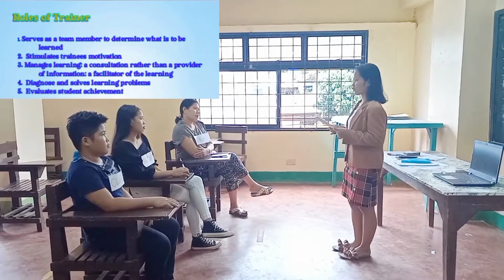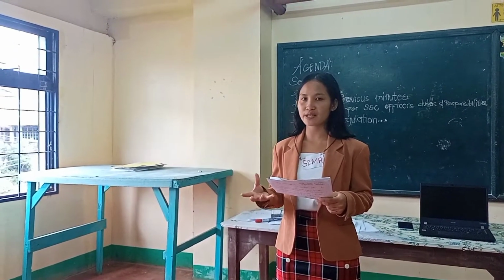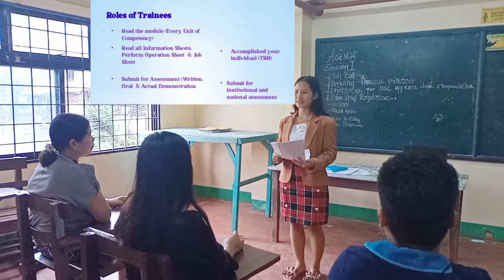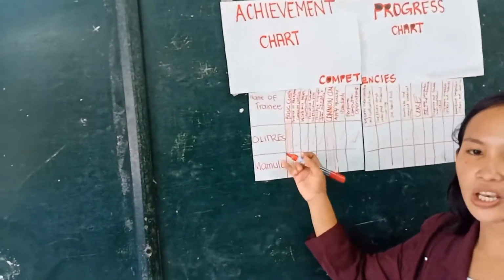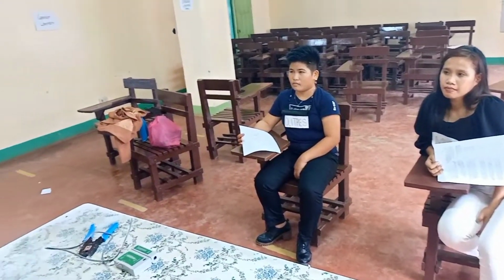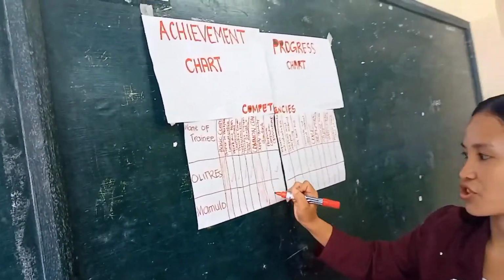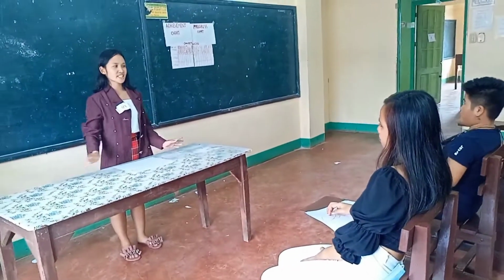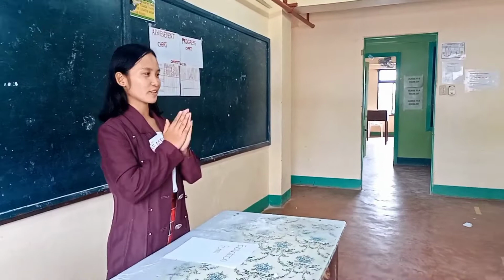Demo for Facilitating Laerner-Centered Teaching